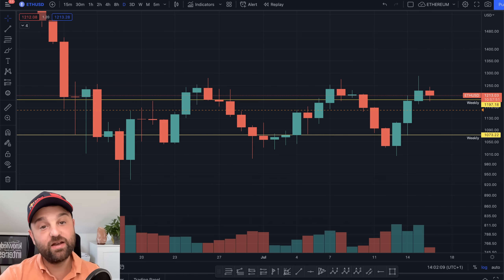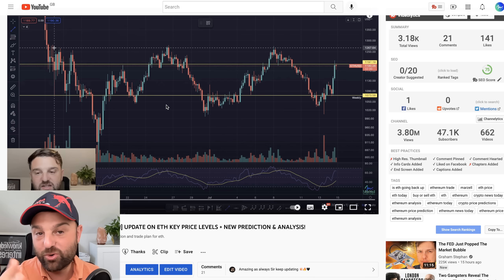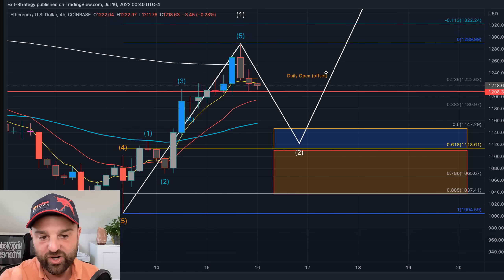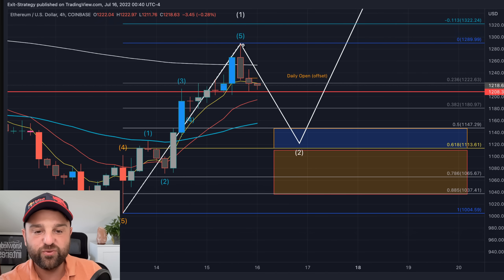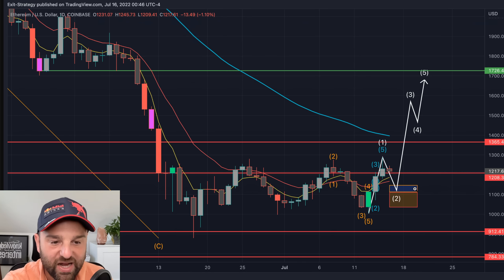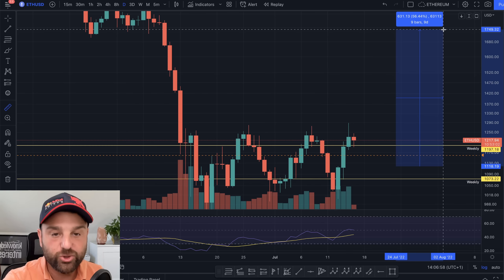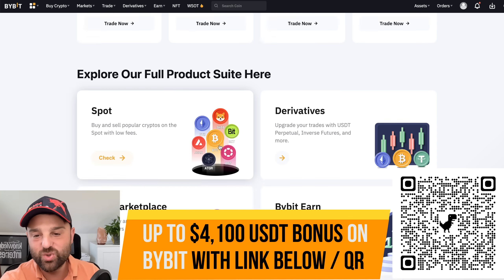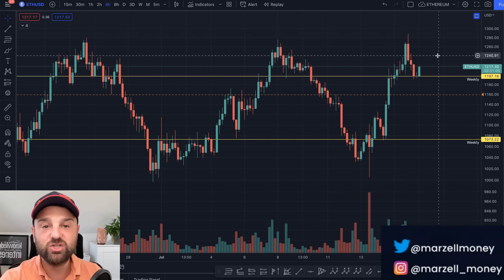🔥 [ETH] PRICE POISED FOR 50%+ EXPLOSIVE MOVE!!!!!!!!!! // ETHEREUM PREDICTION UPDATE!!!!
In this ethereum video update, we look at how the eth price prediction and technical analysis shows a huge buy signal for ethereum! In this update

💰 CLAIM BONUSES in the Rewards Hub, once completed 👇

1.) Sign up! (20 seconds)
2.)  Deposit chosen Crypto
3.) Make your first Derivatives trade.
📊 MARZELL TRADING EDUCATION & COMMUNITY👇

📲 TELEGRAM FREE TO JOIN!! (Marzell Official Trading Channel ™️)

📈 TradingView - Best for charts!

🔐 Ledger Wallet - Secure Your Crypto!
👇 MY MUST SEE VIDEOS!! 📺

Buy ethereum right now, trade eth with the latest buy or sell trade signal!

I make daily eth and bitcoin price prediction videos, looking at the latest btc news, technical analysis for btcusd / btc usdt , ethusd, ethusdt as well as covering ethereum (eth). Most of my crypto updates relate to btc & eth chart analysis and buy / sell signals ( crypto trading, bitcoin trading). However I also make crypto news updates as well as tutorial and review type videos on my favourite crypto platforms, exchanges and defi platforms.

Please note that I am not a financial advisor, nor do I give financial advice. All the information I provide on my channel is based on my own experience and point of view.

Please note that certain countries do not permit access to trade cryptocurrency futures, if this is the case you should refrain from doing so, if you use a platform that is banned in your country or jurisdiction you do so at your own risk.